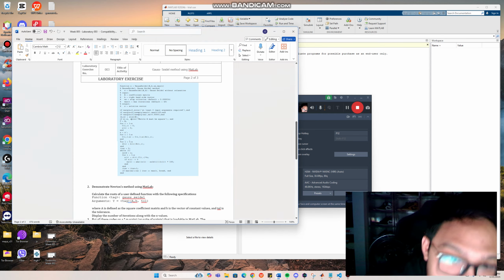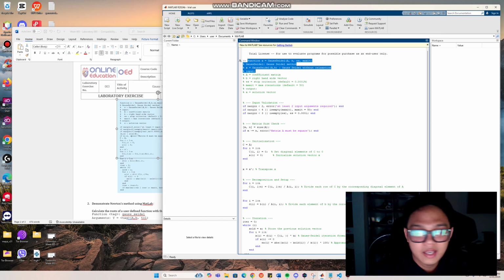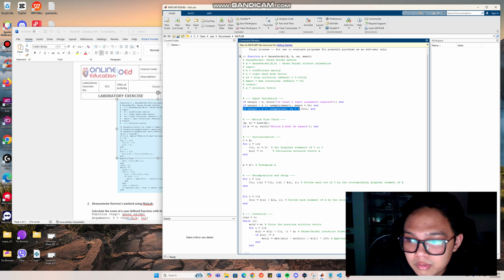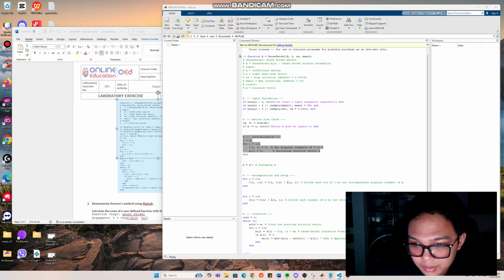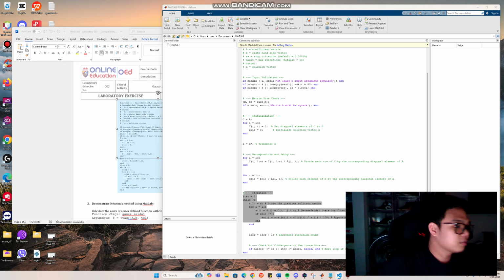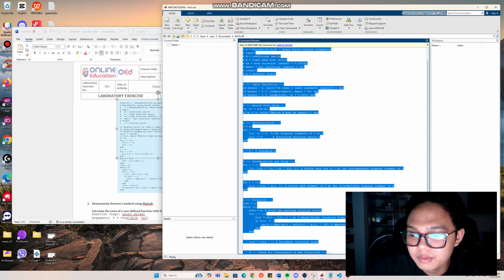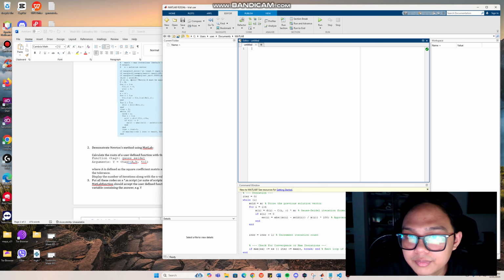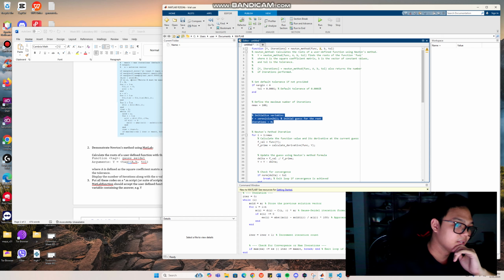Dorero Joshua Laboratory Exercise 003